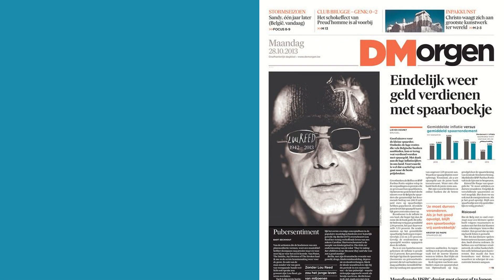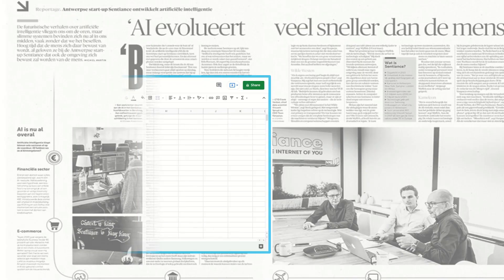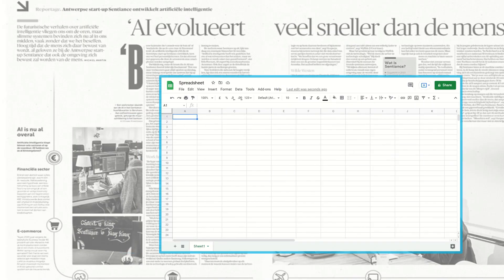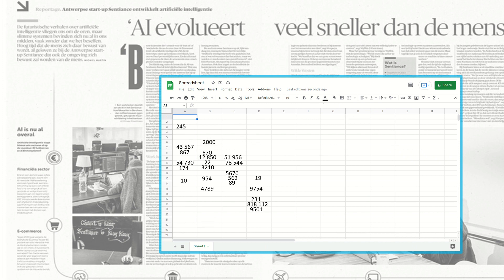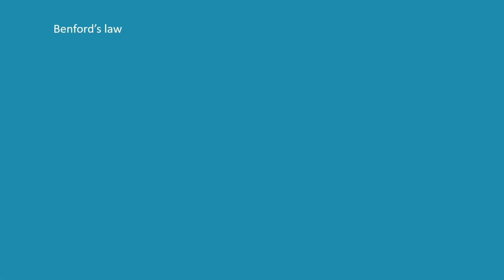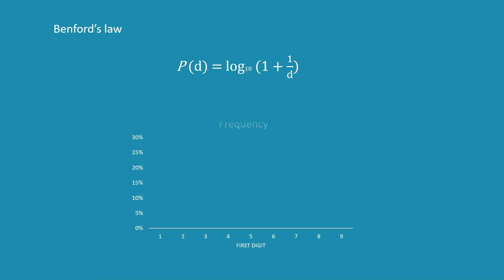FEBTalk - 'Fraud Analytics' by Prof. dr. Bart Baesens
The Faculty of Economics and Business KU Leuven introduces "FEBtalks": a series of talks by professors at our faculty unravelling a complex world. Two-minutes of insights based on recent research. In this FEBtalk: 'Fraud Analytics' by Prof. dr. Bart Baesens